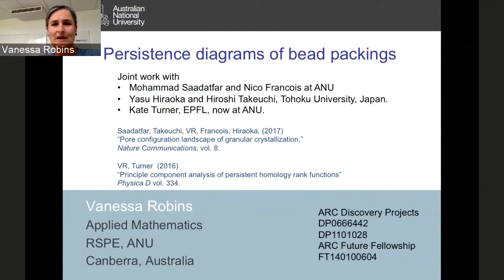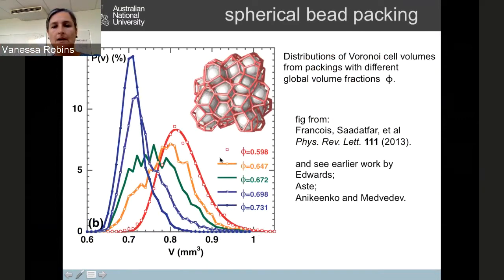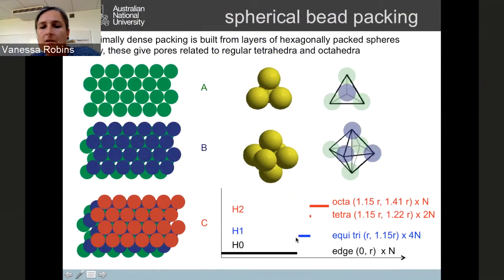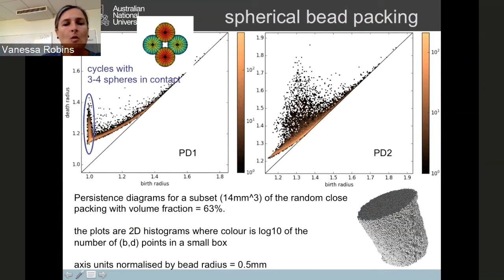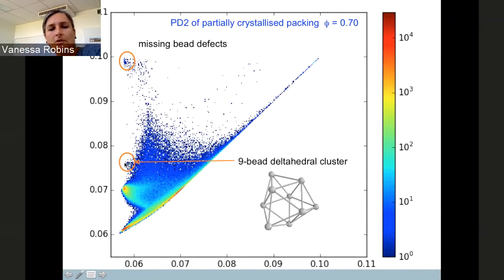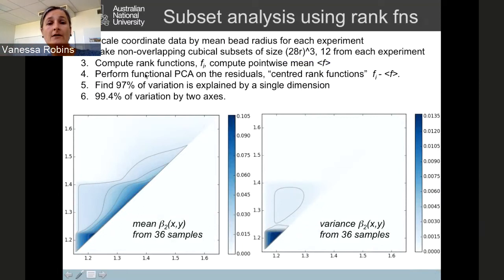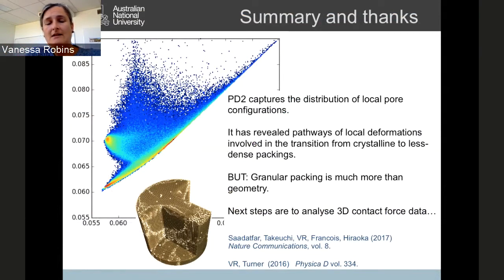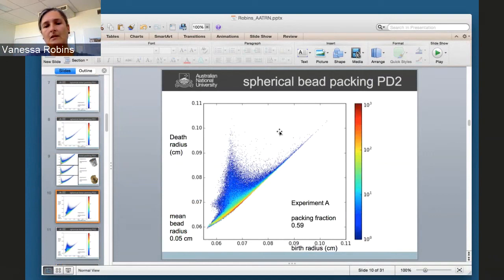Vanessa Robins (11/28/17): Persistence diagrams of bead packings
Uncovering grain-scale mechanisms that underlie the disorder-order transition in assemblies of granular materials is a fundamental problem with technological relevance. To date, the study of granular crystallization has mainly focussed on the symmetry of crystalline patterns while their emergence and growth from irregular clusters of grains remains largely unexplored. Here crystallization of three-dimensional packings of frictional spherical beads is studied at the grain-scale using X-ray tomography and persistent homology. The persistence diagram encodes new information on the formation process of tetrahedral and octahedral pores, the building blocks of crystalline close-packed spheres. Four key formation mechanisms of these pores reproduce the main changes of the map during crystallization and provide continuous deformation pathways representative of the crystallization dynamics.